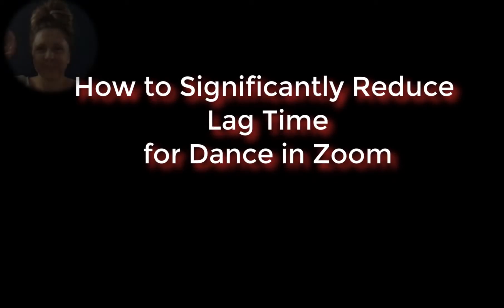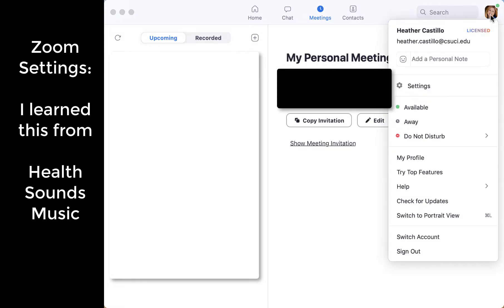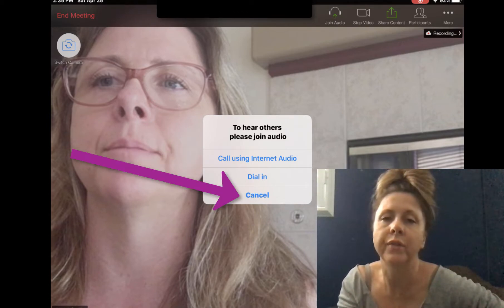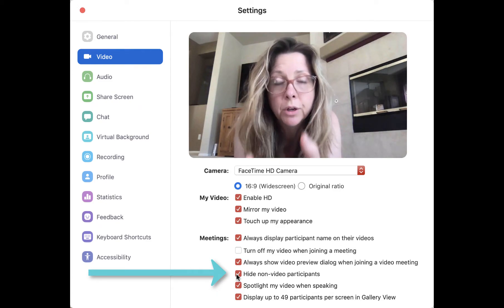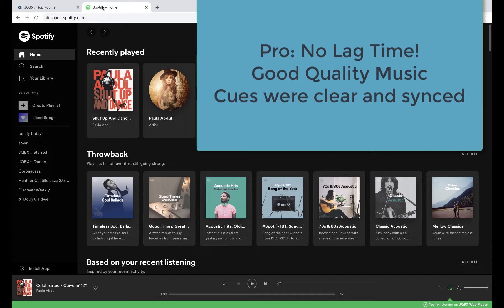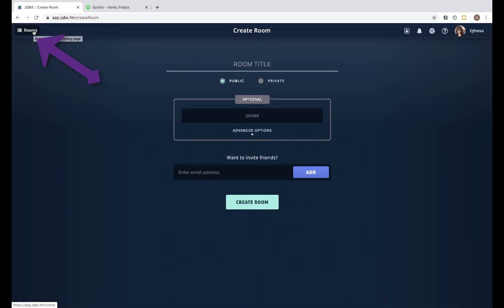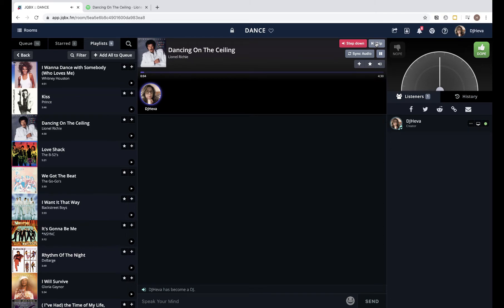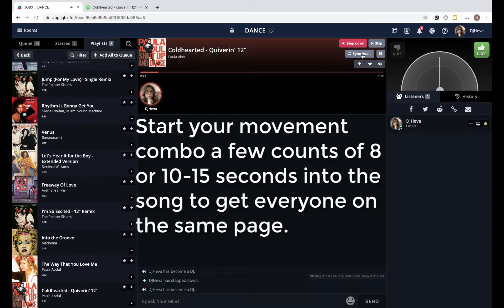A work around lag for dancers using ZOOM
Using JQBX, Spotify Premuim, and Zoom to give dancers best experience possible

Thank You Health Sounds Music for your youtube tutorial on zoom settings!